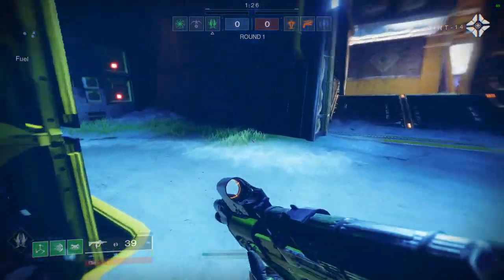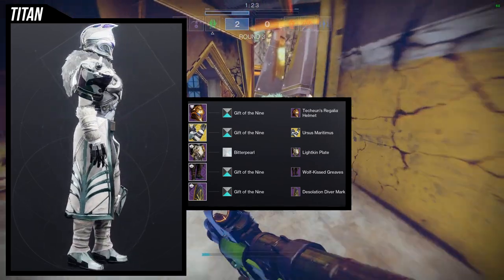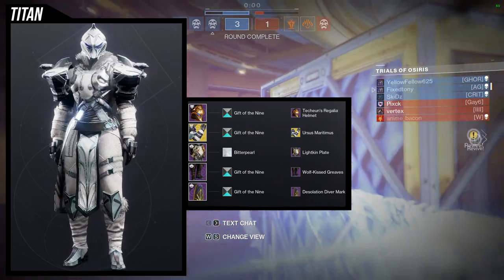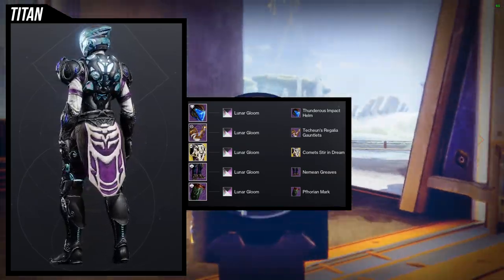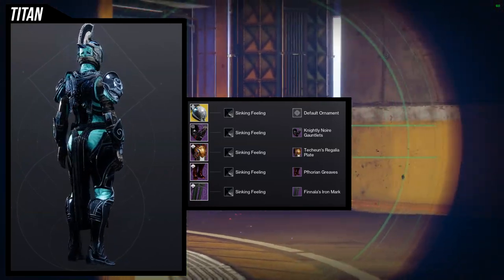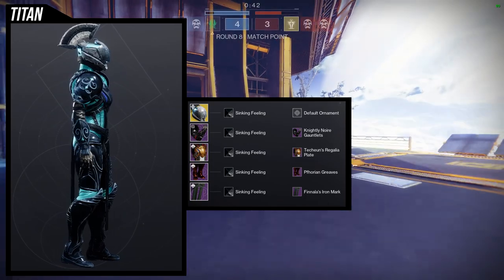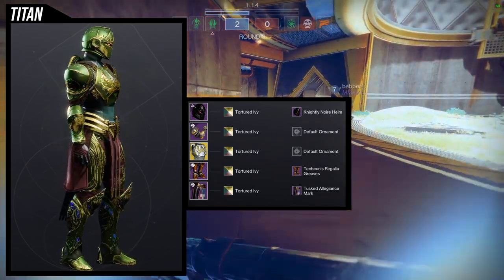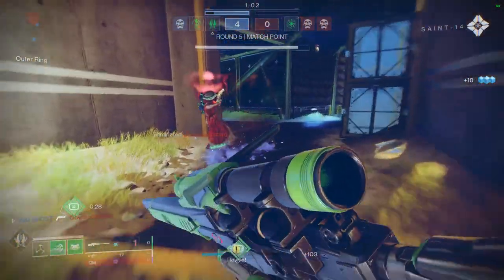Destiny 2: Titan Techeun's Regalia Sets! | Lightfall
The titan Techeuns regalia sets are here and honestly I think some of these are really awesome! Let me know your favorite set in the comments below!

00:00 Intro
01:11 1st Set
03:25 2nd Set
05:32 3rd Set
07:37 4th Set
09:28 Outro